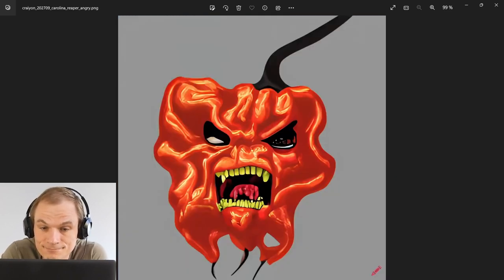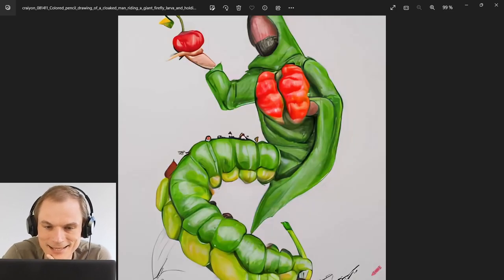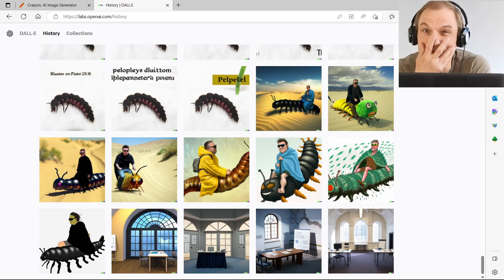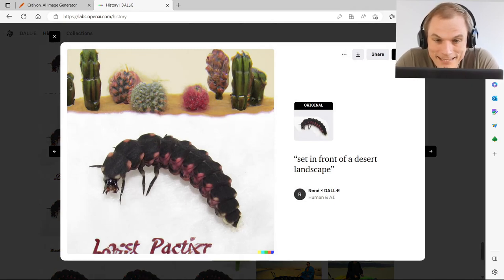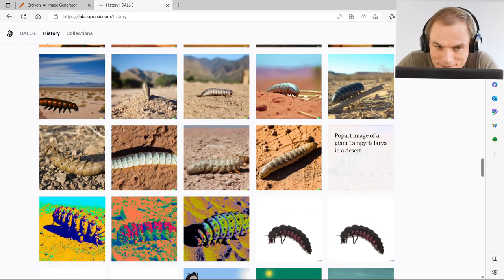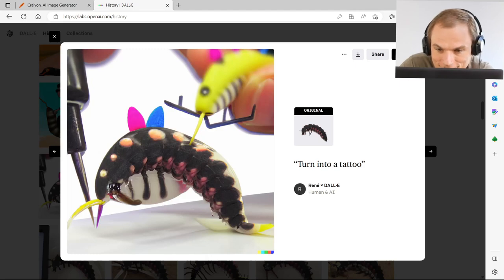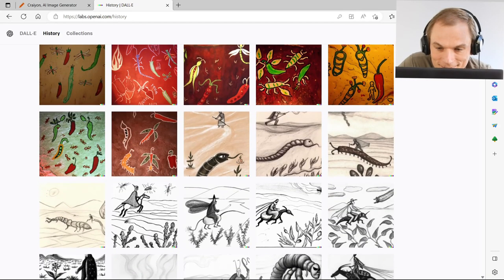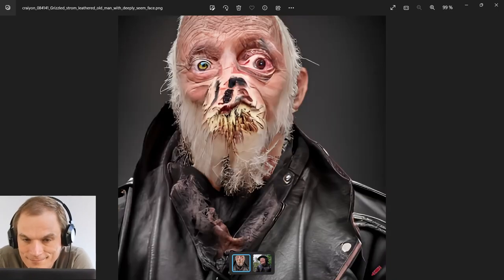Whut The Deslbastre? | My attempts at AI-aided artwork for the channel (so far)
Table of contents
0:00 Intro
0:24 AI artwork and this channel
0:55 Craiyon
4:30 DALL-E
13:40 "Book accurate" Thufir Hawat isn't real, he can't hurt you... (also Craiyon)
15:50 Gotta go now...

MP183
dall-e